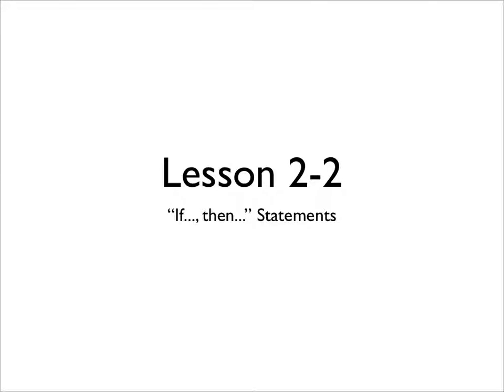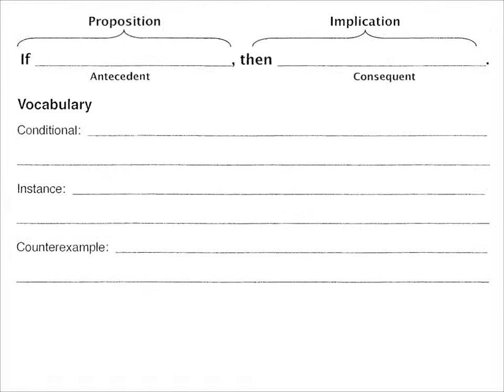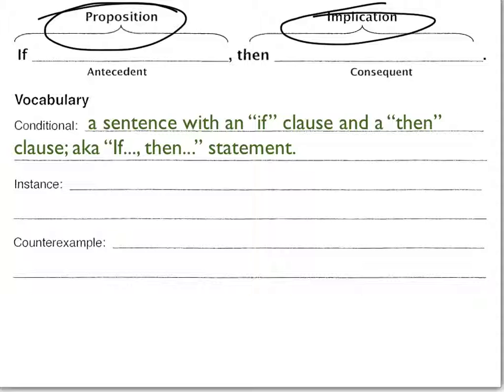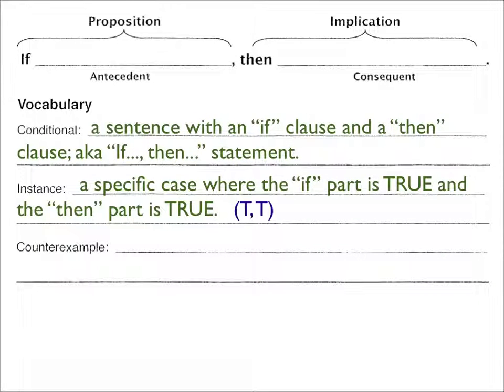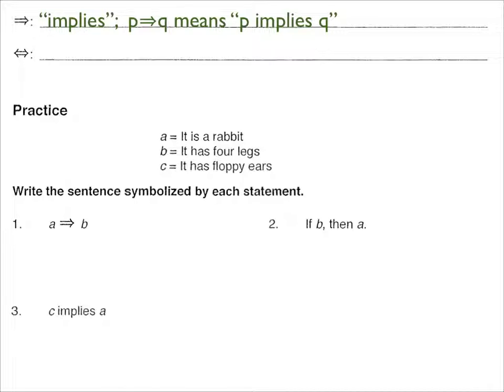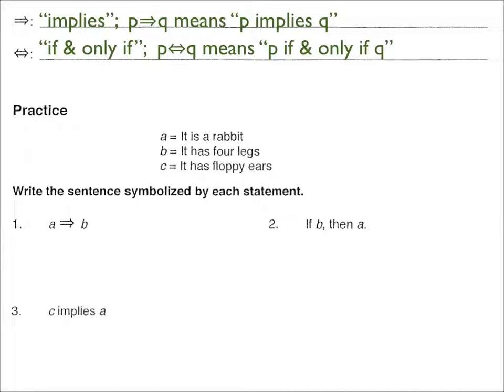Geometry Lesson 2-2